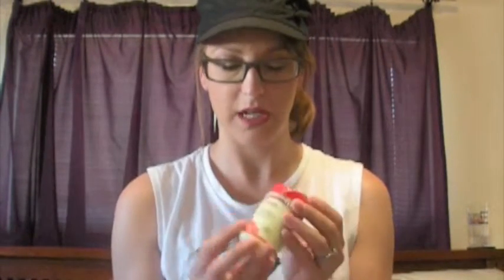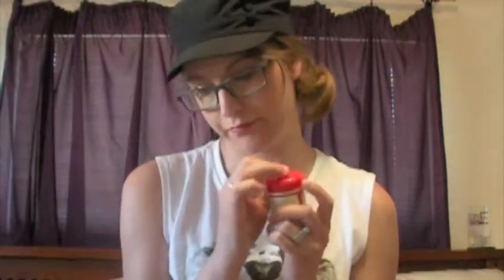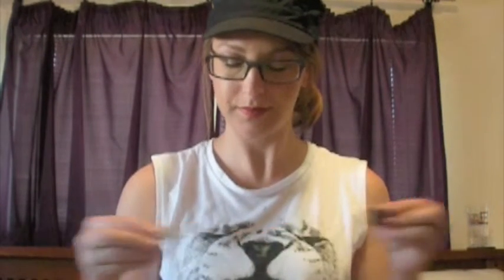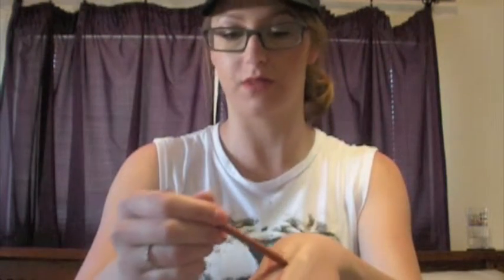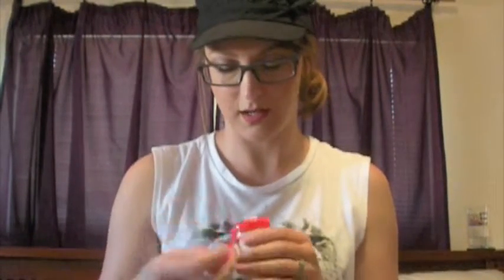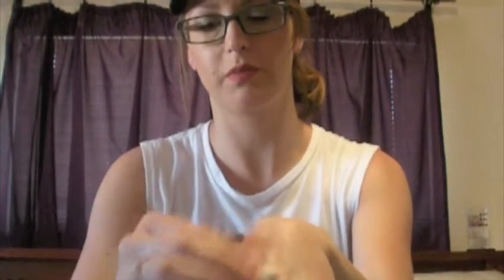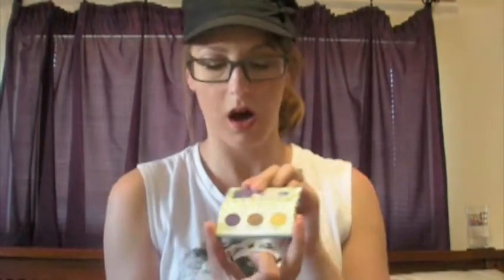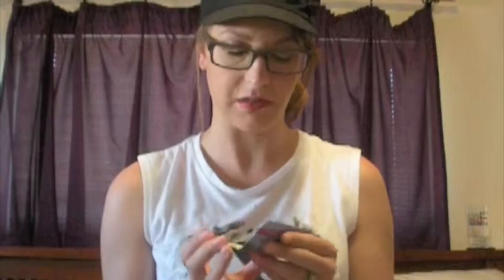BeautyBox5 April 2014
Also used the code FIRSTBOXFREE : ) YAY!
$12 a month
$30 Quarterly
$99 Yearly